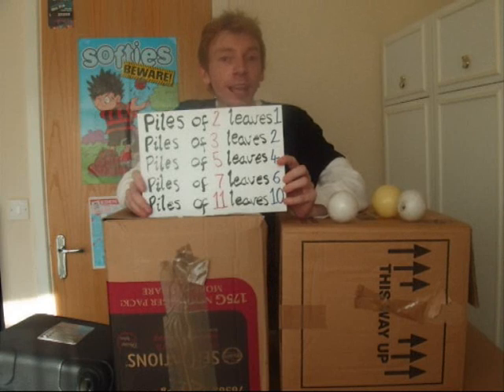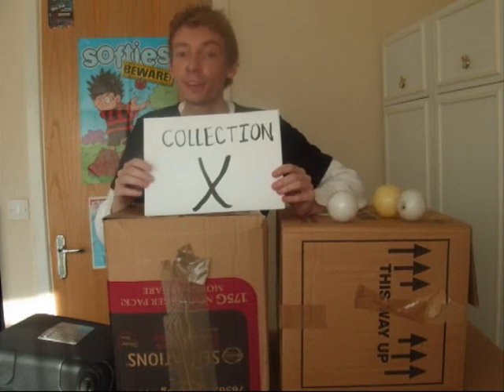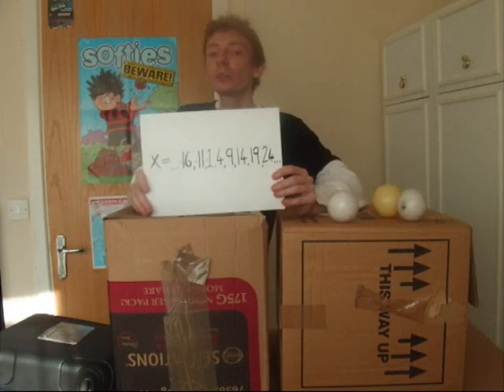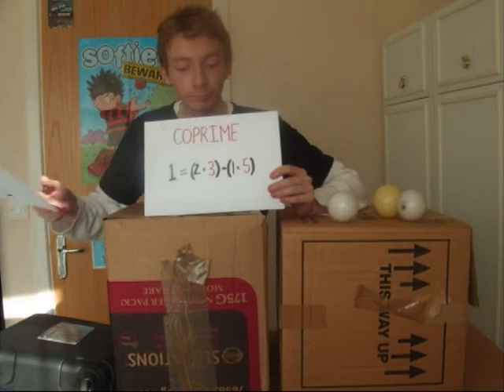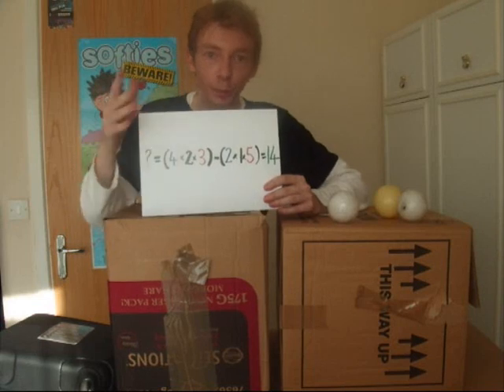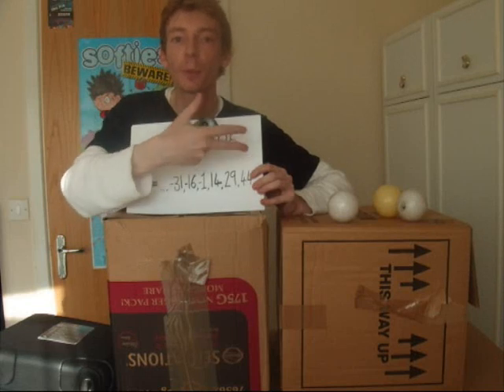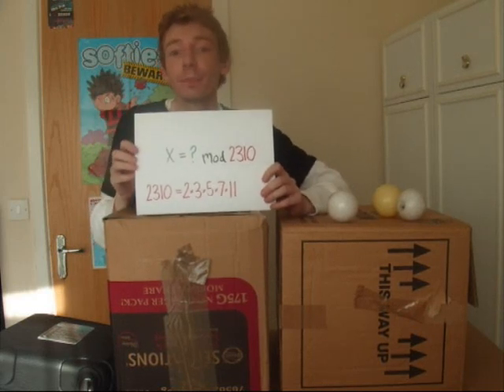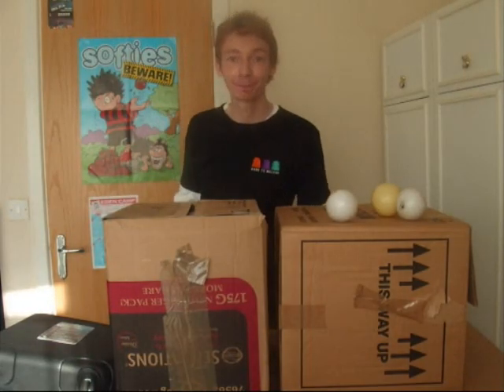A Maths Puzzle: Balls, Solution and The Chinese Remainder Theorem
Solution to A Maths Puzzle: Balls, followed by an explanation of the maths behind it.